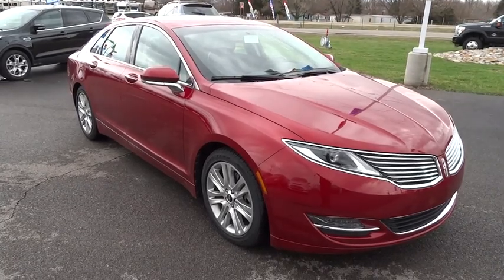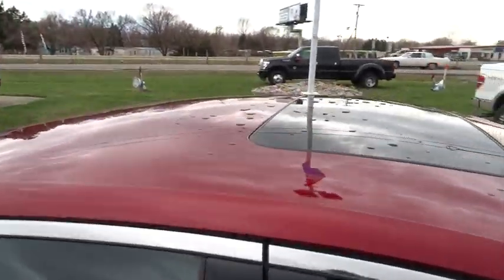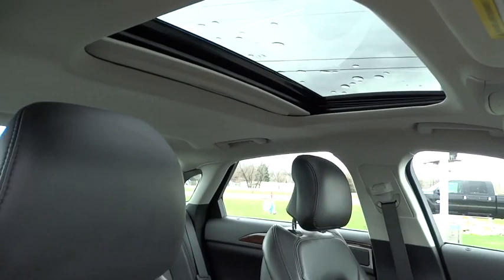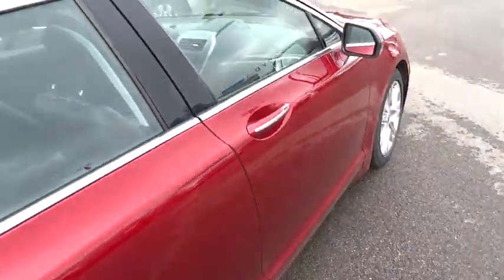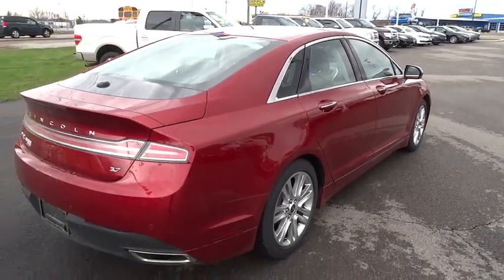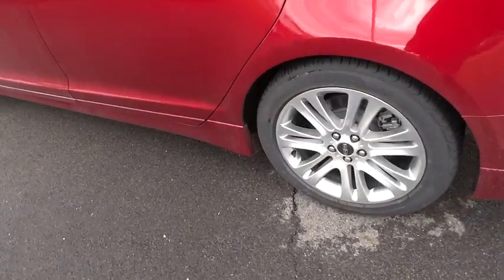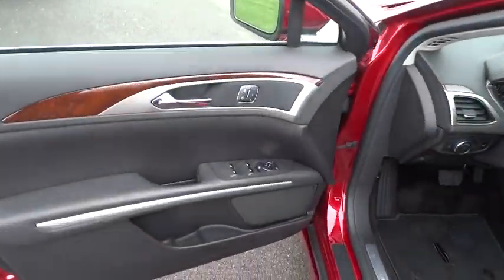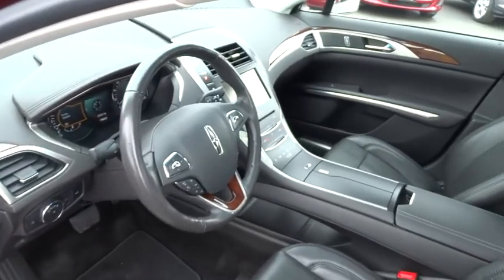2014 LINCOLN MKZ Columbus, Lancaster, Central Ohio, Newark, Athens, OH CU4811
2014 LINCOLN MKZ
2014 LINCOLN MKZ  4DR SDN FWD - Stock#: CU4811 - VIN#: 3LN6L2GK3ER828177

2840 N. Columbus St.